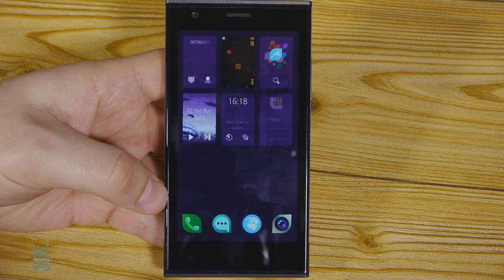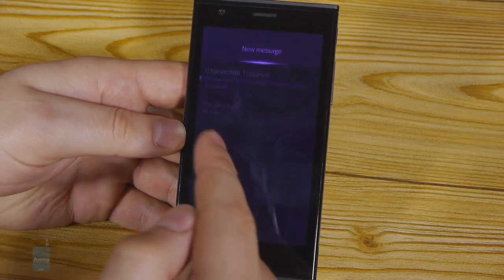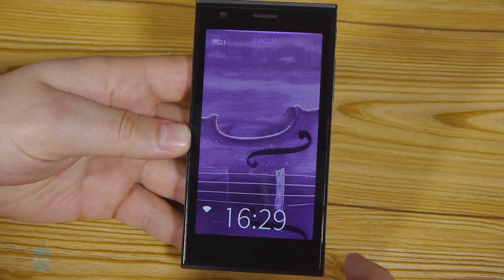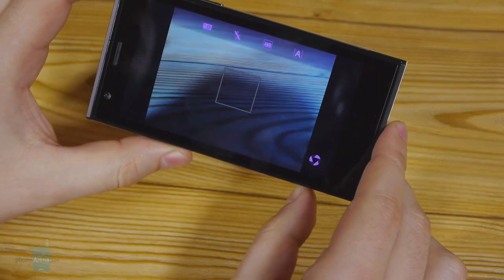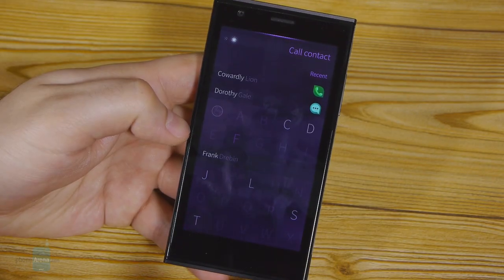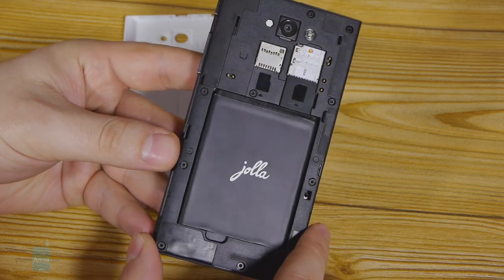Jolla Smartphone Review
What's unique about the Jolla smartphone is that it is powered by Sailfish OS -- a new platform based on the now-forgotten MeeGo operating system. The software is capable of running Android apps and it its user interface relies heavily on gesture-based user interaction. On the hardware side of things, we're looking at a 4.5-inch screen, dual-core Snapdragon 400 SoC, and an 8MP main camera...